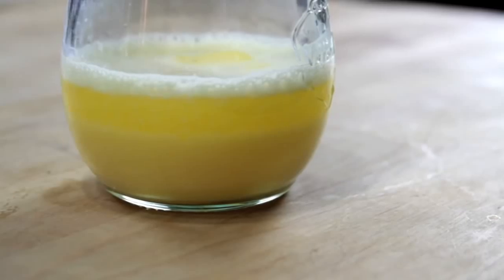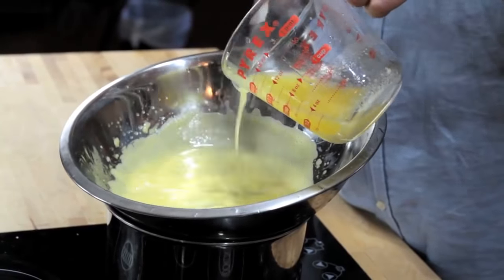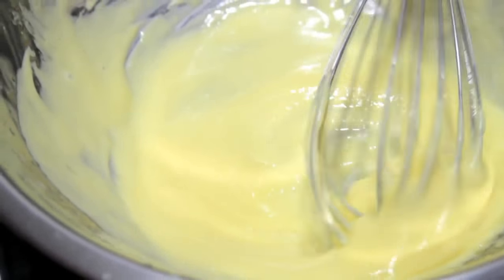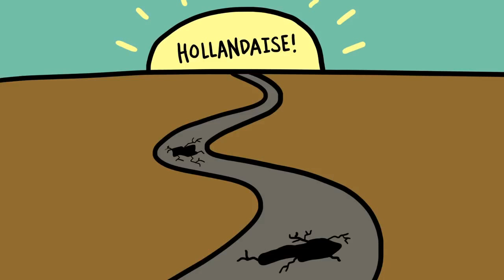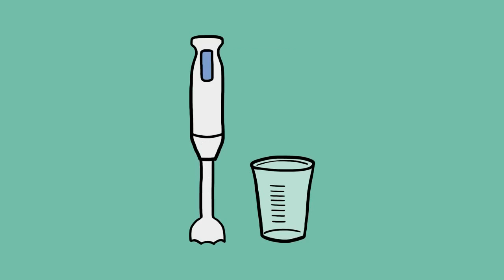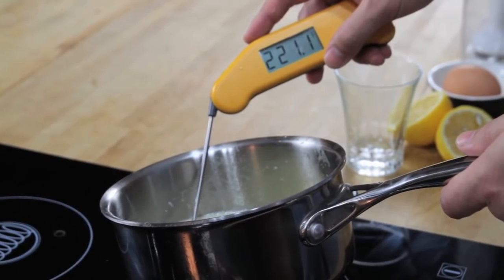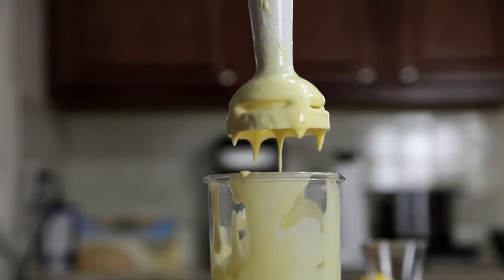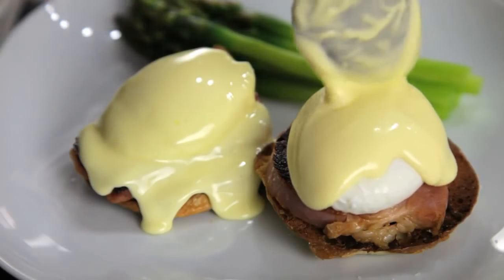How To Make 1 Minute Hollandaise in Food Lab